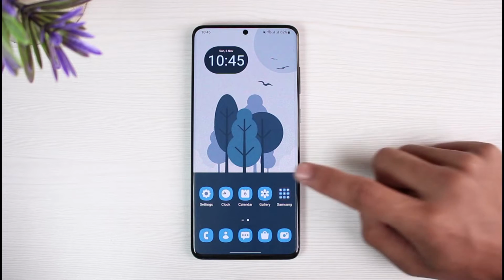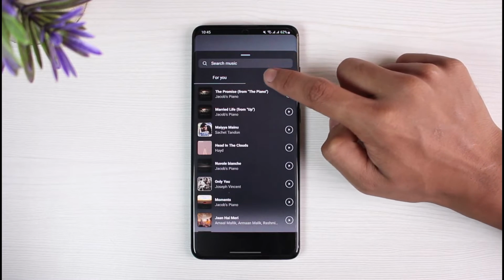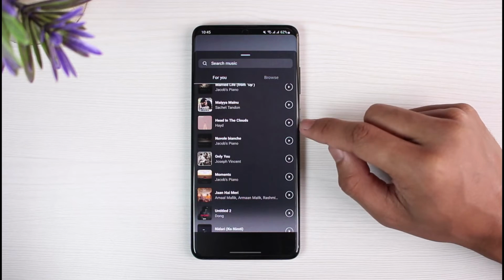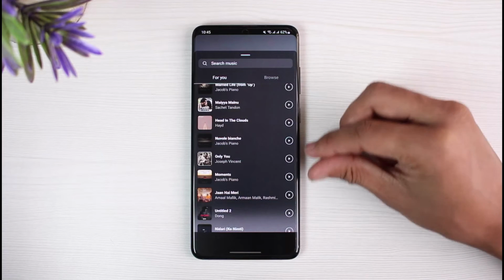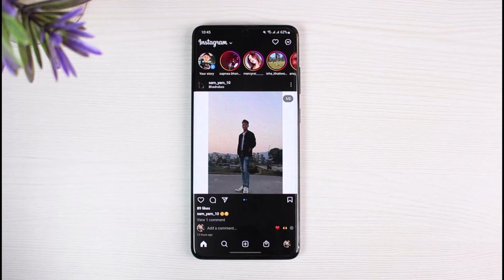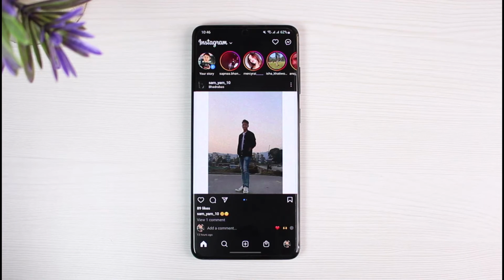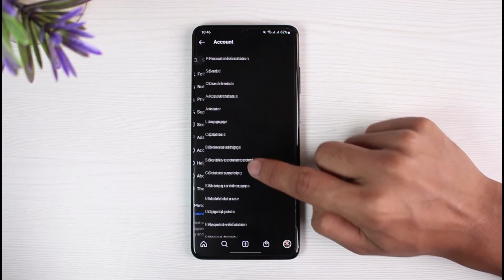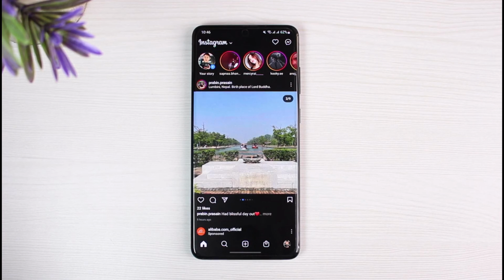Instagram Story: No Music Results Found !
In this tutorial video, I am simply going to show you how to fix if Instagram says No Music Results found.

Follow these simple steps:
1) Update the Instagram app to the latest version
2) Open Instagram and log in to your account
3) To add music, tap on the sticker icon
4) If it says No Results, it means the song doesn't exist on Instagram's music library
5) You can try switching to a Professional account or vice-versa
6) This way, you can try to fix the No Results found on Instagram.

~Time Stamps:
0:00 Introduction
0:24 What the Issue Is
0:59 No Music Results Found
2:19 Outro: Final Verdict